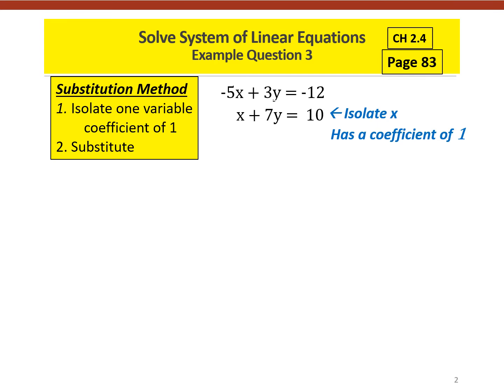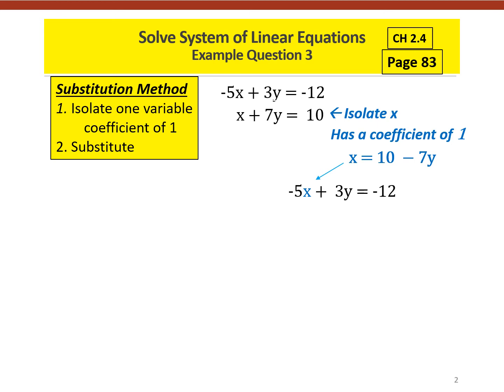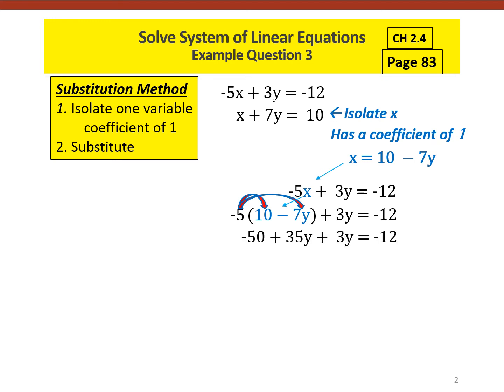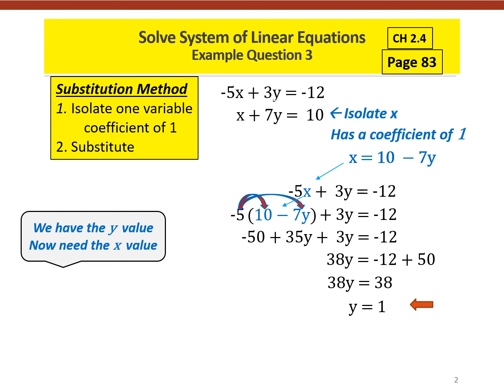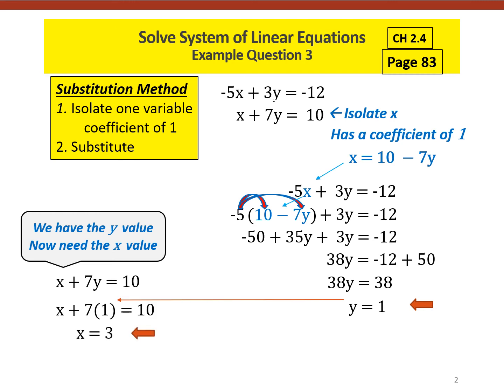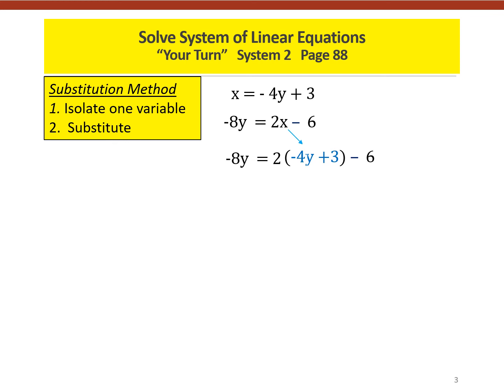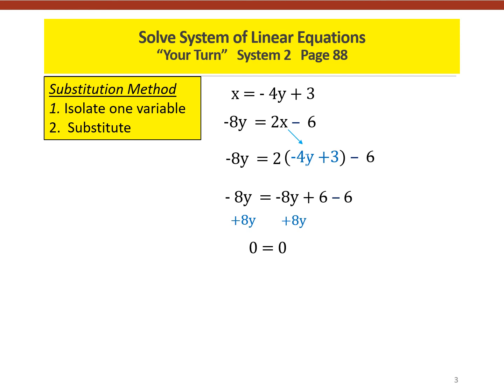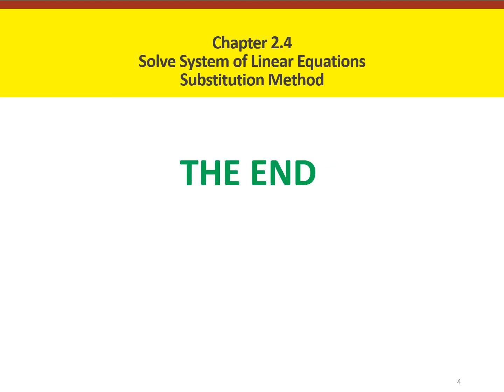2.4 System of Linear Equations Substitution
Solve a system of linear equations using the substitution method